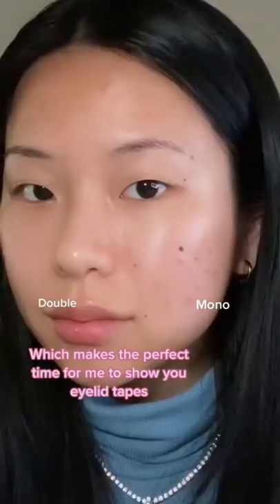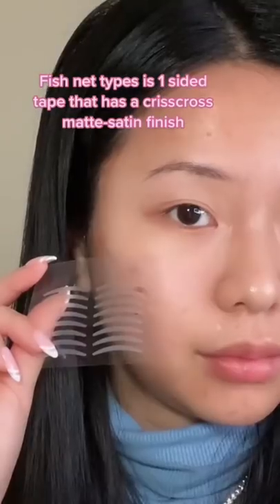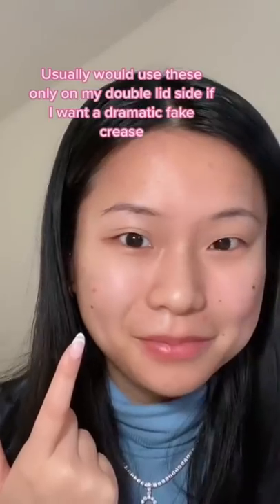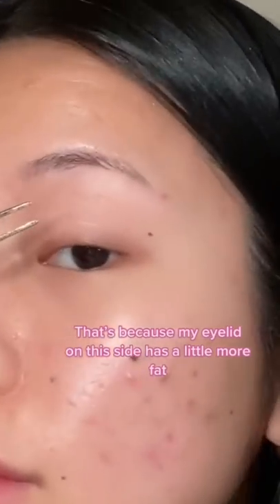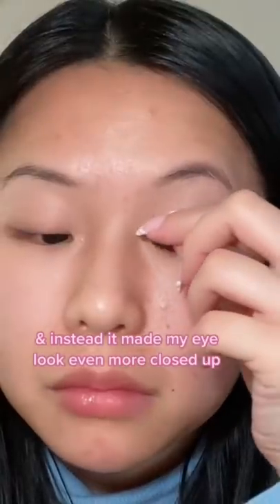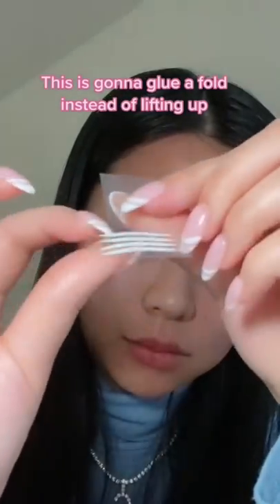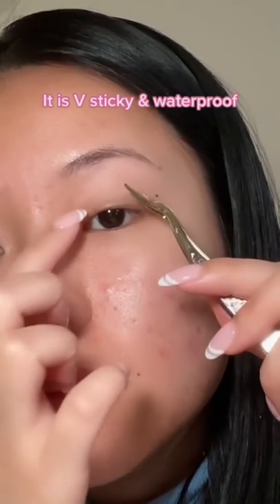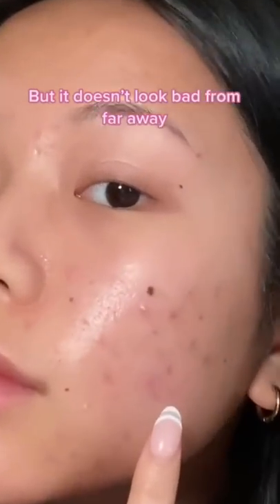Eyelid Tape 101